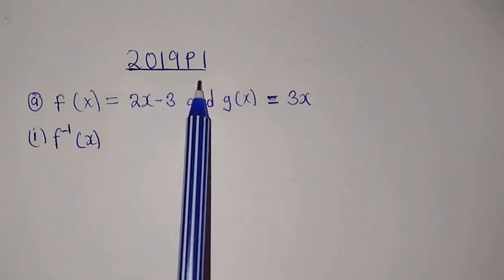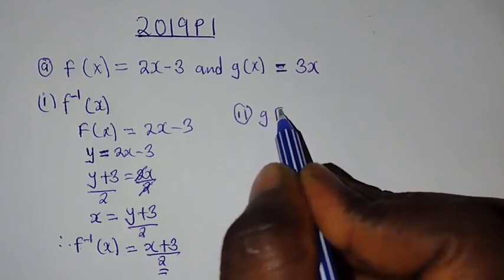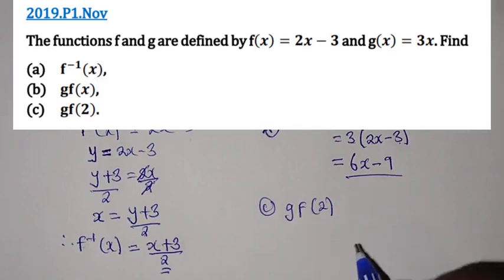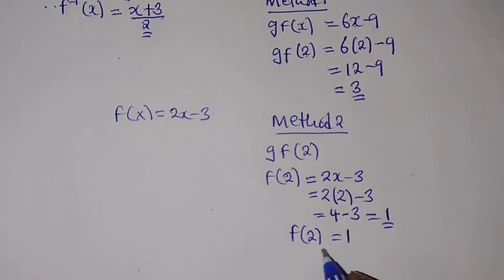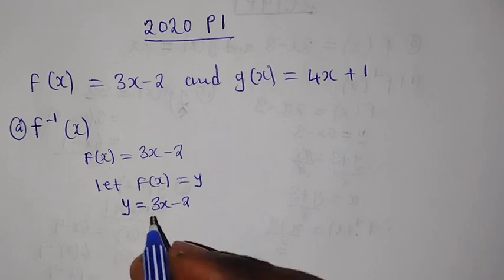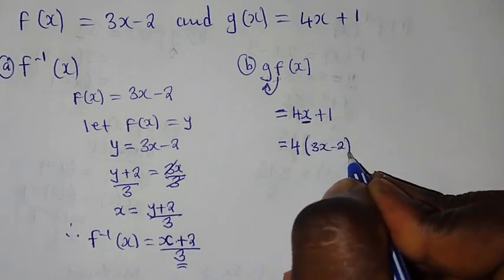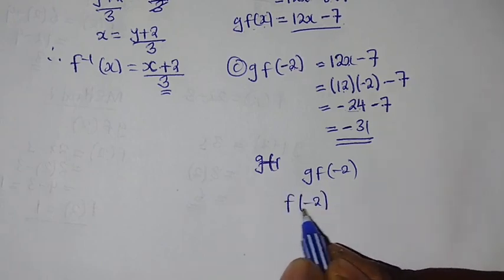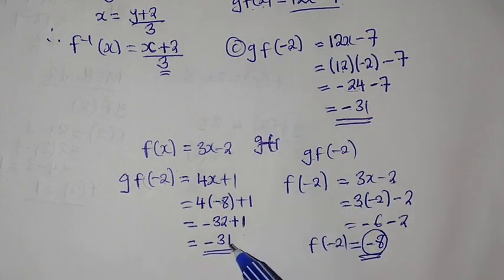FUNCTIONS | 2019 and 2020| Paper 1 internal